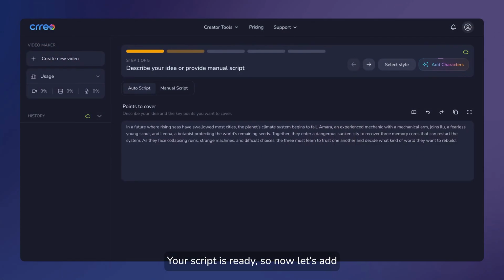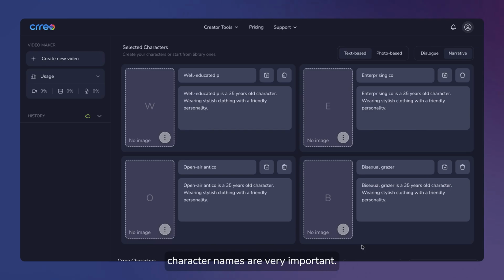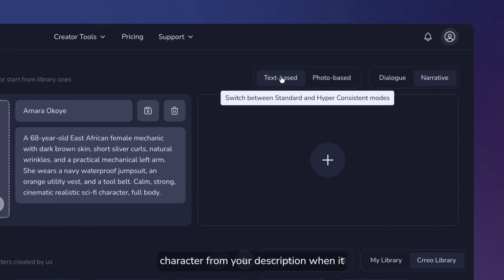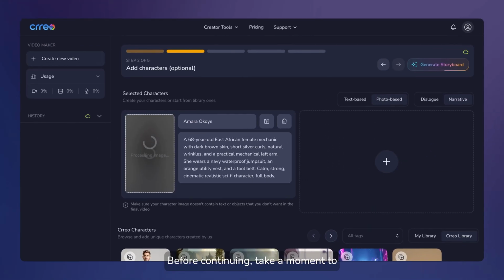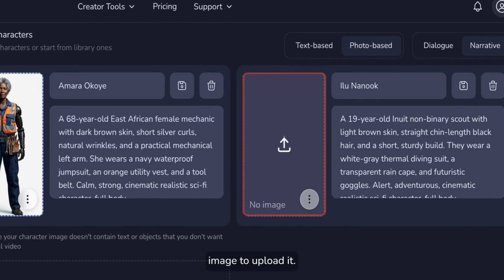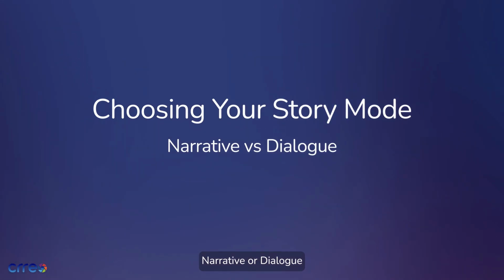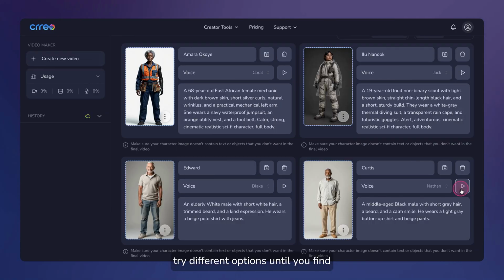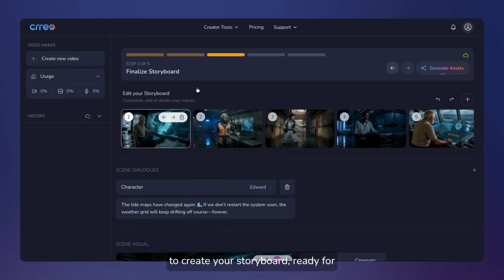Crreo AI Tutorial Step 2: Create & Add Your AI Characters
Learn how to add consistent AI characters to your video in Crreo AI — Step 2 of the Video Maker workflow. Create characters from a text description or a reference photo, keep them consistent from scene to scene, and choose between Narrative and Dialogue story modes.

WHAT YOU'LL LEARN IN STEP 2

• Create up to 4 characters per video — describe age, hairstyle, clothing, and any features you want kept consistent

• Why character names matter — Crreo's Video Director matches script names to characters, so the name in your script and your character card must be the same

• Text-based vs Photo-based characters — text descriptions generate at storyboard time; a reference photo keeps stronger face and appearance consistency (Photo-based requires the Grow plan or above)

• Generate, review, and edit character images — pick from 3 generated options, describe edits, or upload your own reference image

• Crreo Library — ready-to-use Text-based and Photo-based characters when you don't want to start from scratch

• Story Mode — Narrative (one narrator, characters on screen) vs Dialogue (each character speaks with their own voice)

• Save to My Characters — reuse the same characters across future projects (Grow plan or above)

CHAPTERS

0:00 Intro — why characters keep your video consistent

[0:20] Create your first character

[0:31] Why character names matter

[0:45] Text-based vs Photo-based characters

[1:20] Generate, review, and edit character images

[1:55] Upload your own reference image

[2:08] Using the Crreo Library

[2:24] Story Mode: Narrative vs Dialogue

[3:03] Save characters to My Library

[3:13] Generate Storyboard (on to Step 3)

COMMON QUESTIONS

How many characters can I add?
Up to 4 characters per video.

Do character names have to match my script?
Yes. Crreo's Video Director uses names to place the right character in the right scene — if your script says Amara, name the character Amara.

What's the difference between Text-based and Photo-based?
Text-based builds the character from your written description. Photo-based uses a reference image for stronger face and appearance consistency, and requires the Grow plan or above.

Can I reuse characters in other projects?
Yes. On the Grow plan or above, click Save to My Characters and they'll be waiting in My Library for your next video.

LINKS

JOIN THE CRREO COMMUNITY